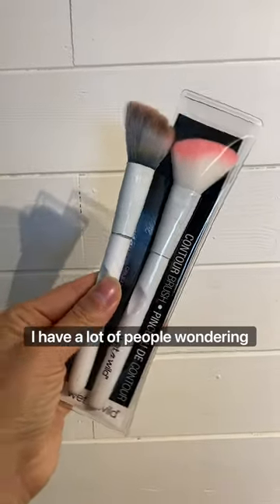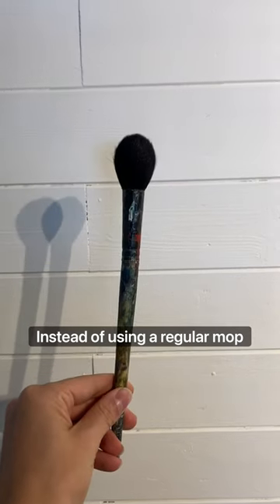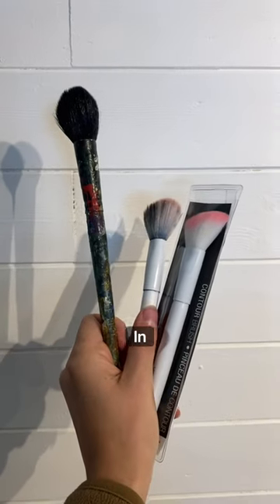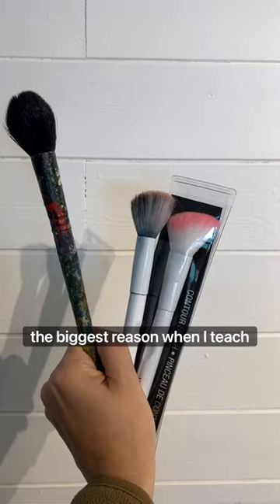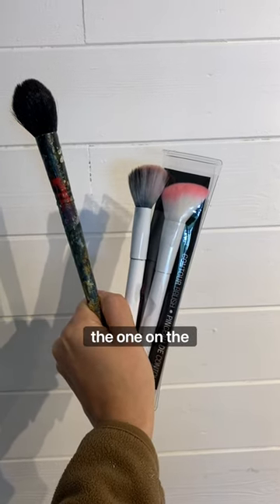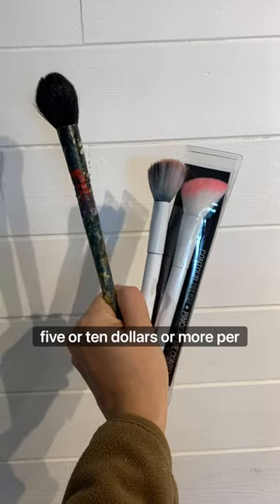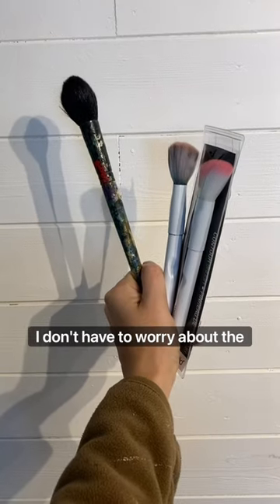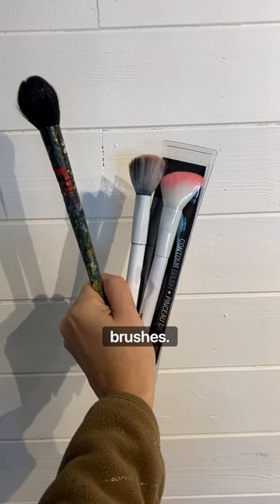Let’s talk about paint brushes!🖌Why I use makeup brushes to paint.